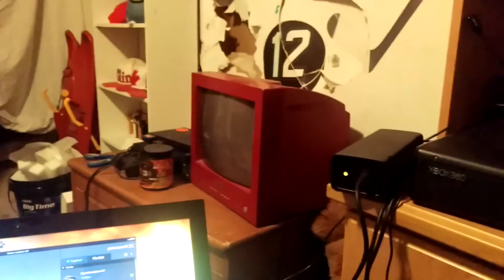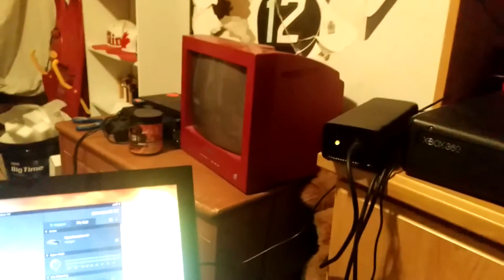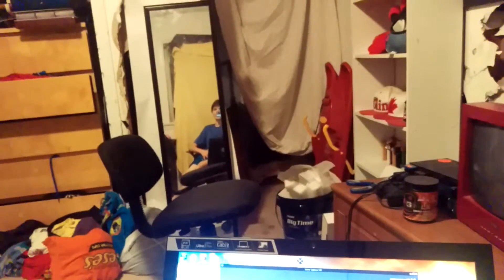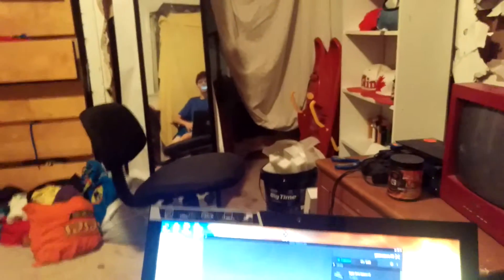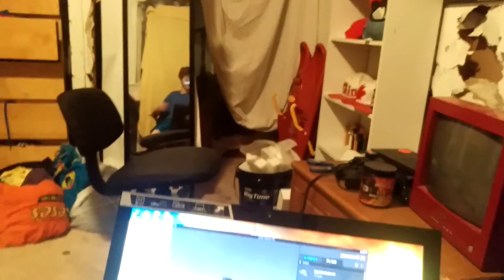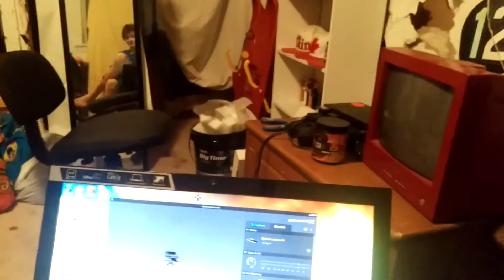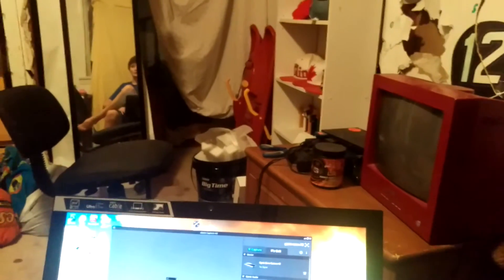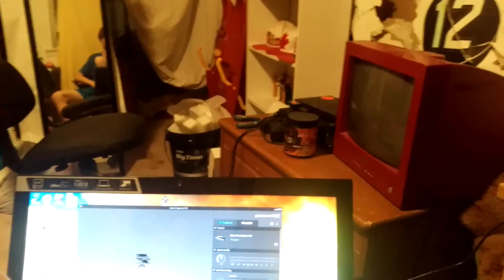First Time Live streaming on twitch!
My twitch is ikillzthenoobz if anyone wanted to know